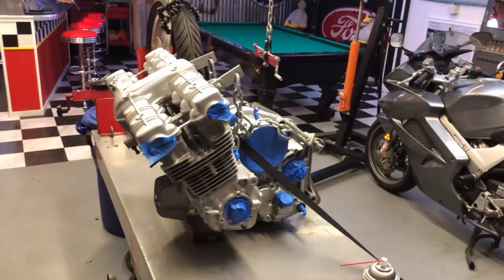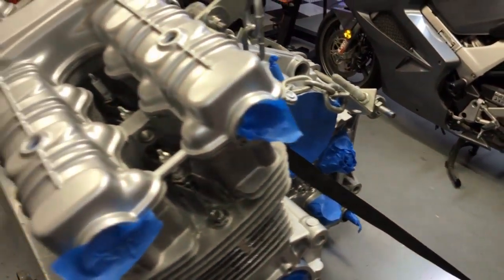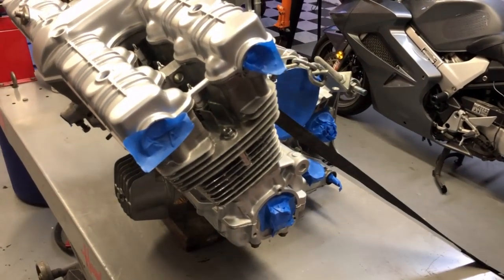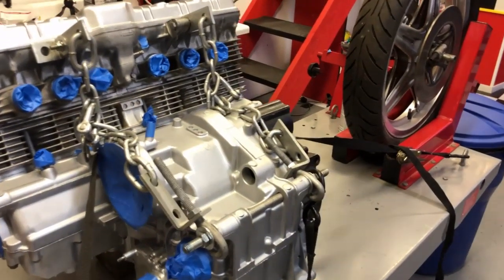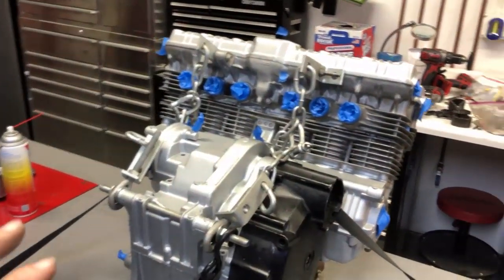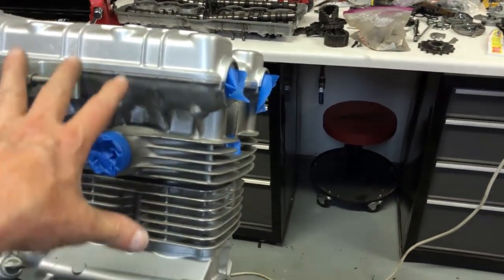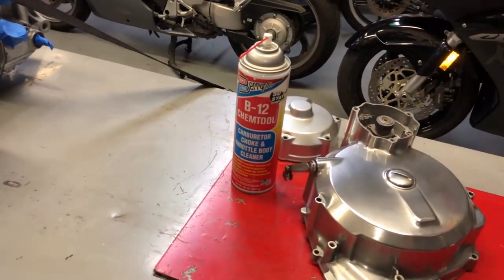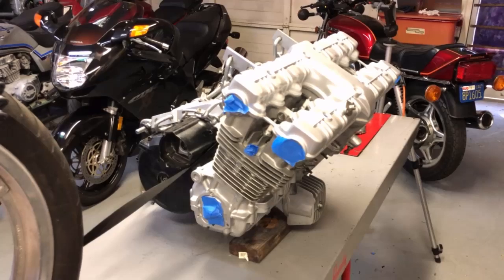Honda CBX Full Restoration & Engine Rebuild Video Series- Part 23 Re-assembly - Final Engine Paint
This video will show the final preparation for the final coat of paint and preparation of the engine to be re-installed into or on to the frame.